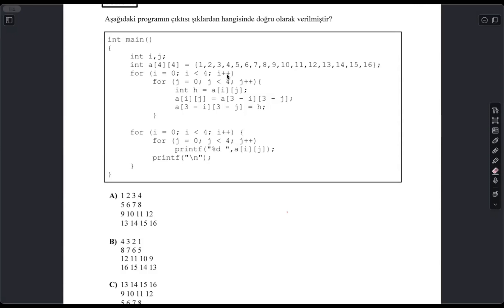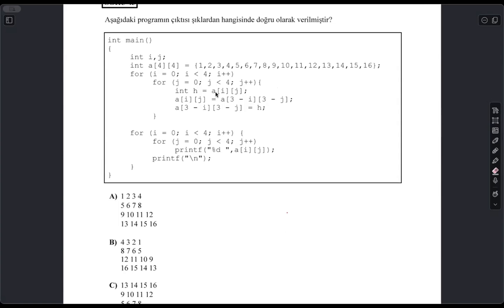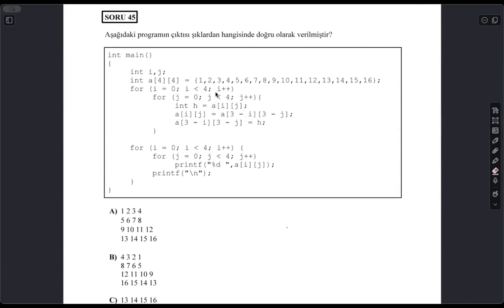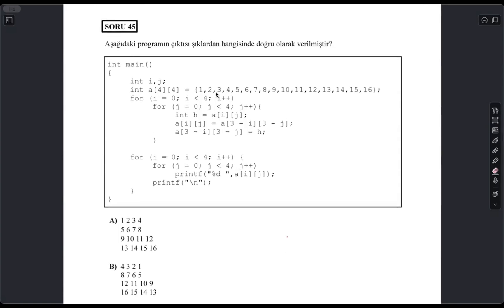TUBITAK CS Olympiads - Coding Questions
Hello, World! Today we are going to solve 2 questions from the first stage exam of year 2021, TUBITAK Computer Science Olympiad.